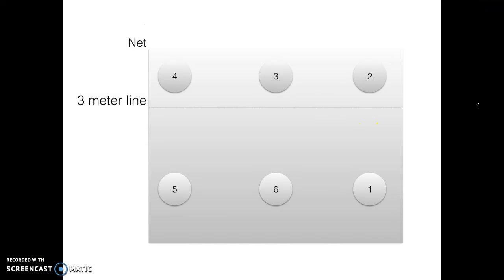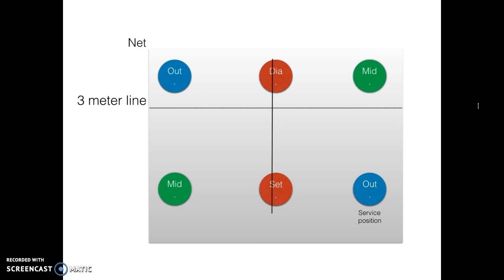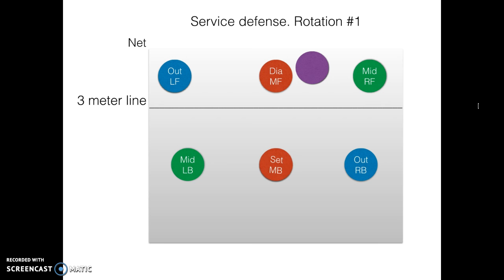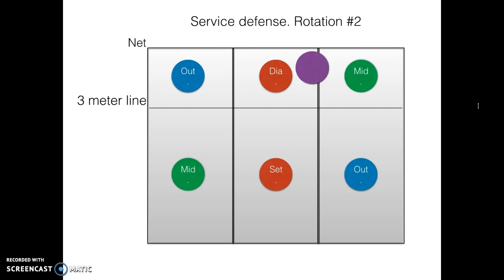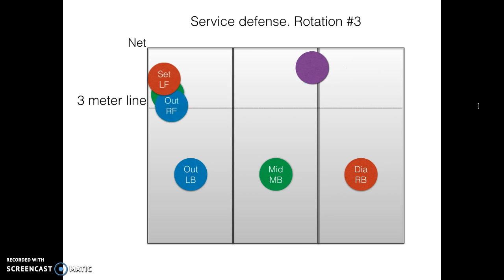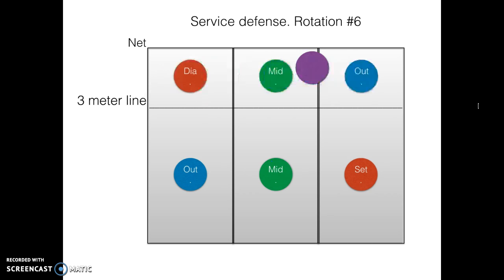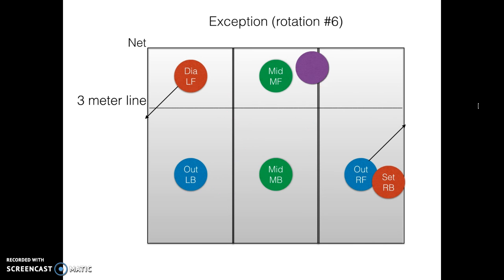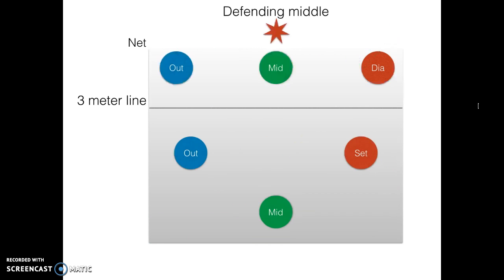Volleyball 5-1 rotation positions: a short, visual explanation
The basics of the 5-1 system explained: both defensive and offensive positions for all service rotations. (Recorded